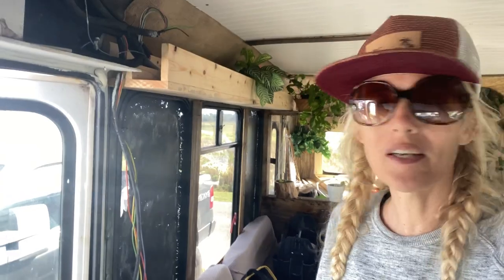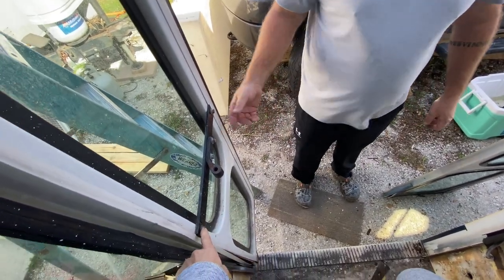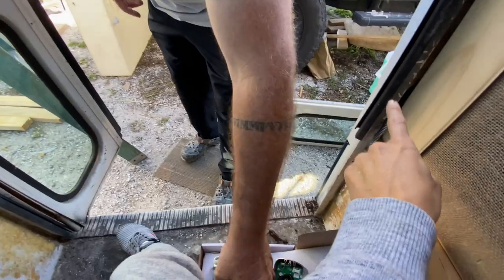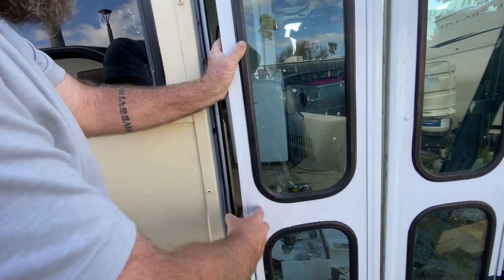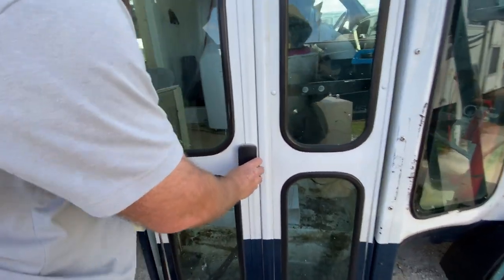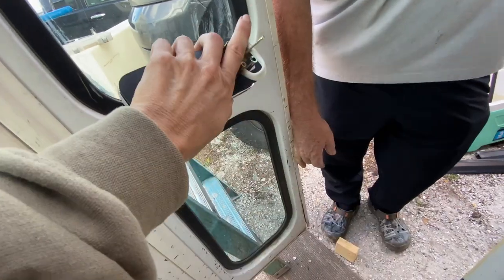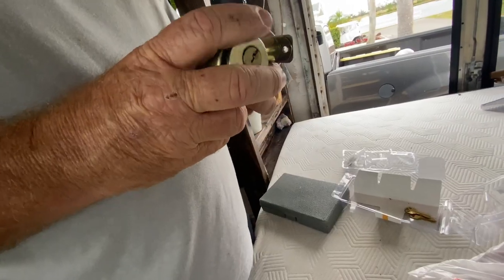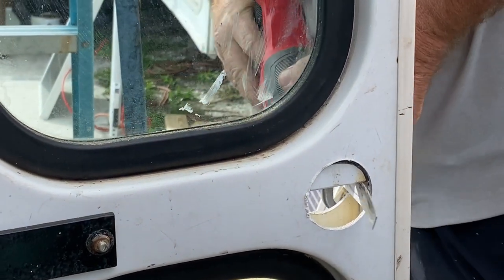TINY HOME, Skoolie | Door AND my FAVORITE ,newest addition to the BUS conversion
Today In Florida with the DIY shuttle bus to Tiny home on wheels Conversion…
Connecting the 2 bus doors to make them one and hung a swing too!

How to build a tiny home in a bus.  Bus to Tinyhome on wheels ,DIY build conversion

How to covert a school bus Into a tiny house
Diy Skoollie build